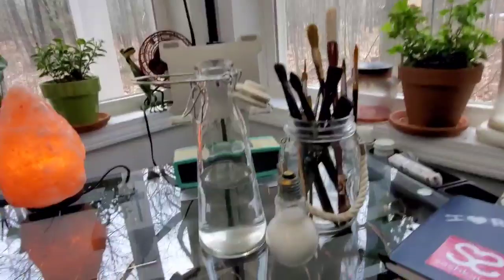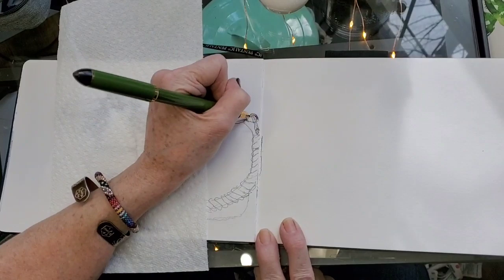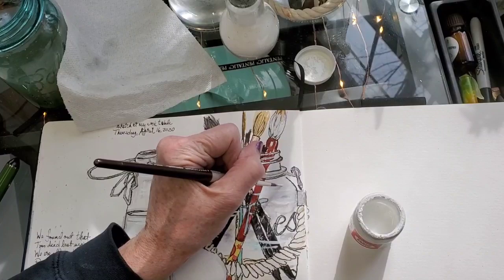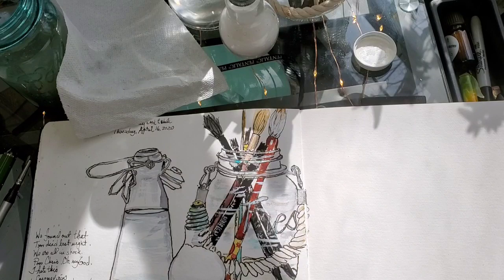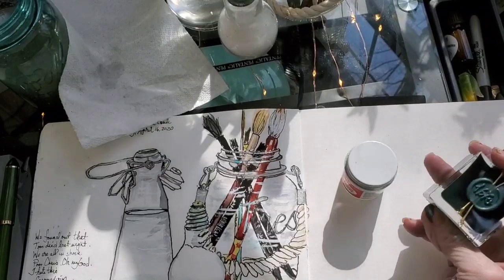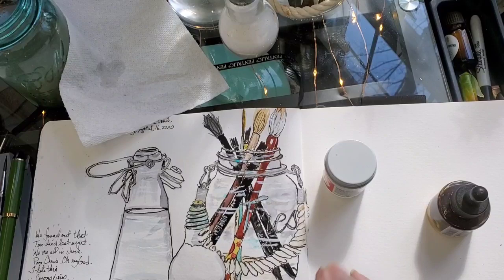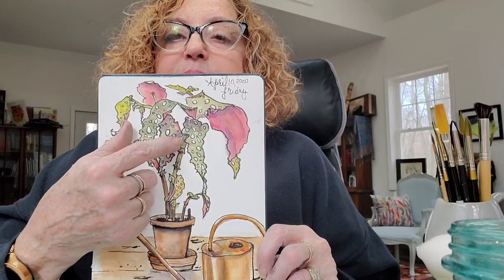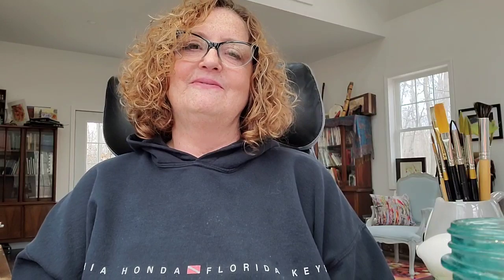Sketch A Still Life During Lock Down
Since we are all in lock down why not challenge yourself to Still Life at home?  Today's tips are about advancing skills with a challenge, Marc Taro Holmes tips for sketching movement, and contour drawing